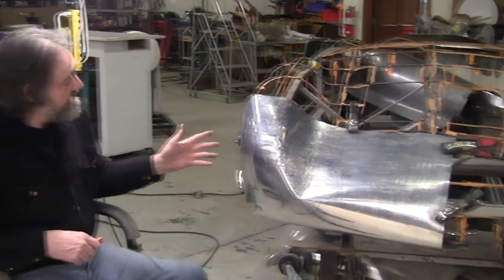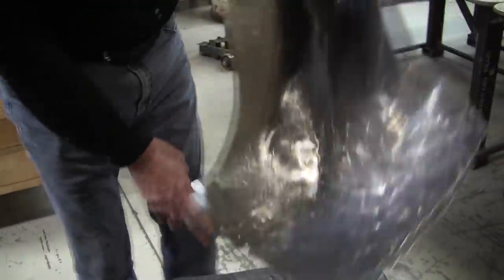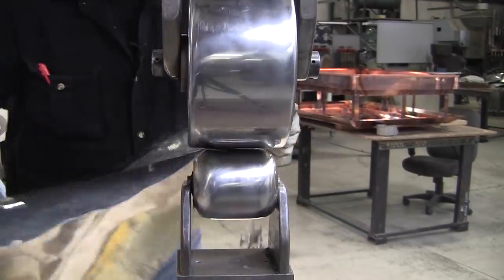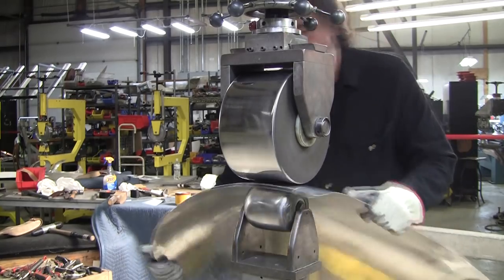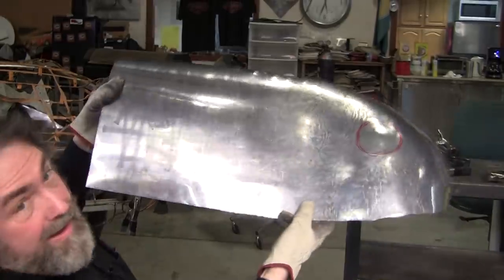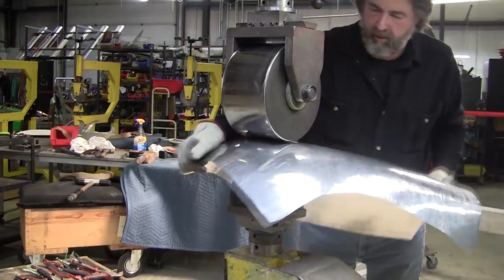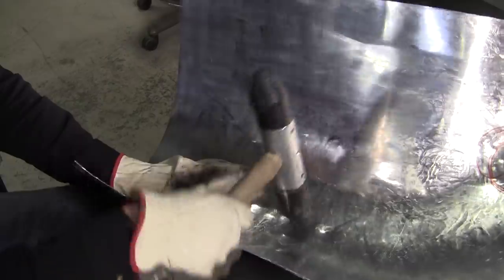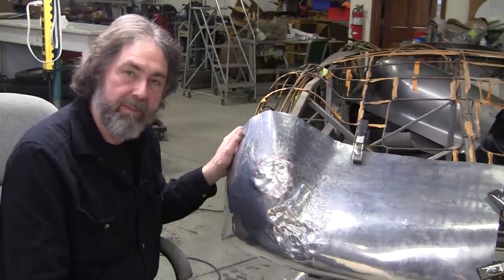Porsche 550 Build: Rear Section Part 3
Our Amazon Storefront:

This episode of the Porsche 550 build Wray continues shaping the rear panel to fit the the wireform. He starts by annealing the aluminum only in 3 areas that need to be shrunk more. He continues to shrink the edges using the gathering tool and shrinking facilitator and then planishing it out on the English Wheel.